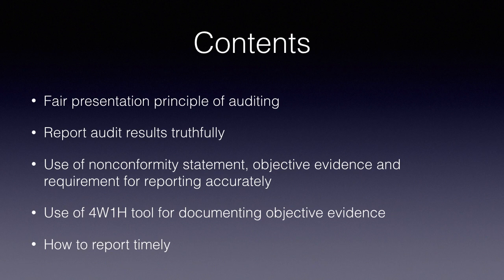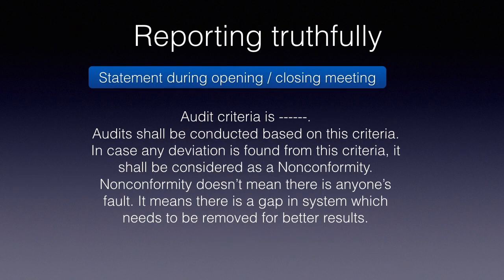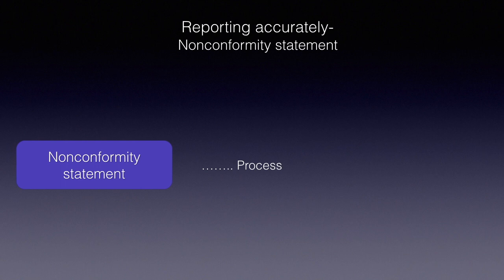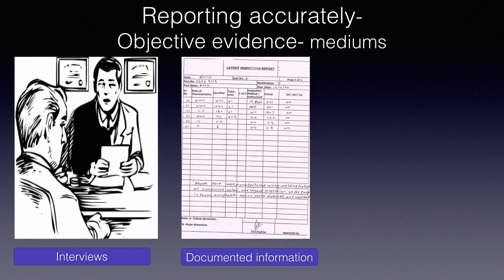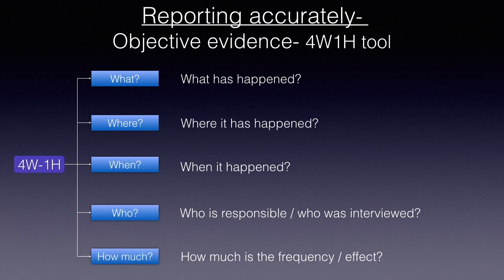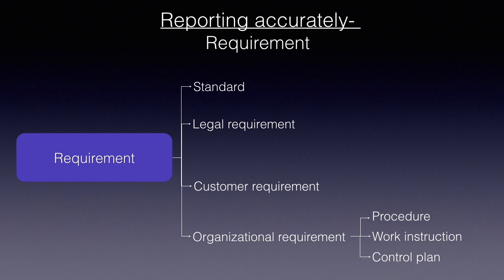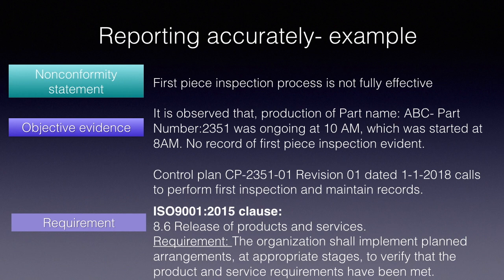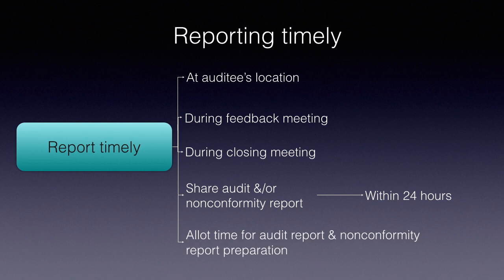Principles of auditing part-2 | Fair presentation principle | ISO19011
This video is on principles of auditing as per ISO19011. In this video, we'll cover second principle of auditing i.e. Fair presentation.
This is a second video in series of videos on  principles of auditing, in which are going to cover all principles of auditing and how to practically implement these principles in auditing practices.

Credits for Images:

Interviews Image:
i.e. found through advanced google search for images which are free to use, share and edit.